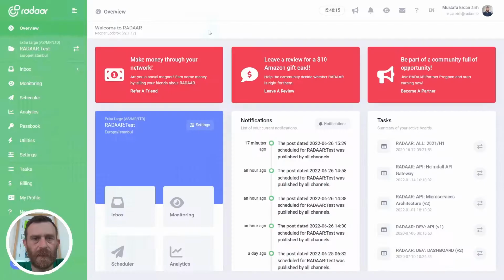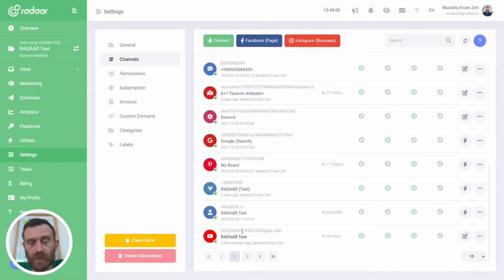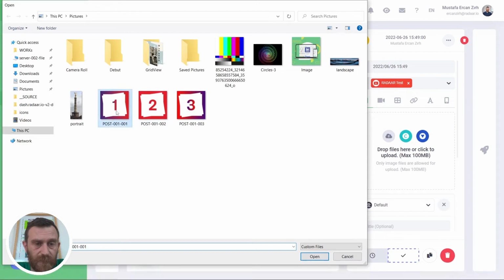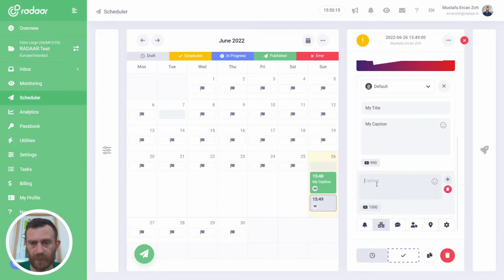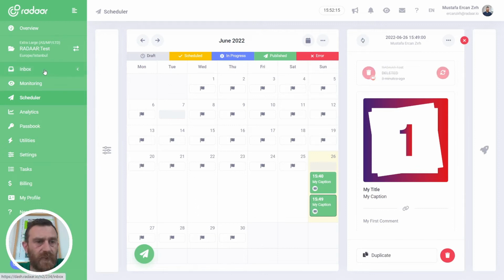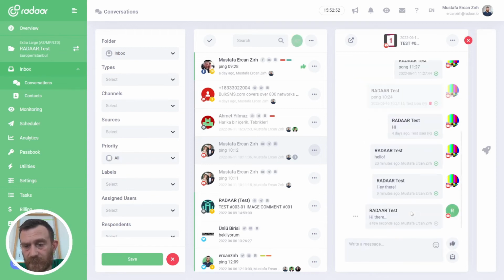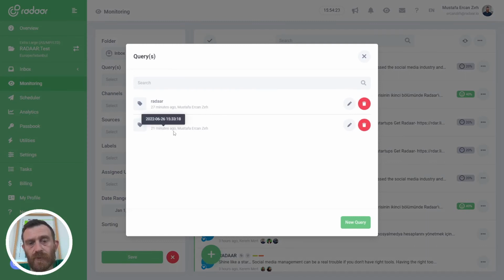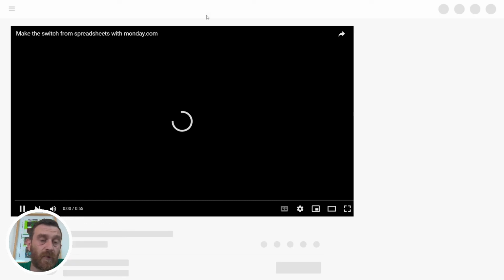How to connect a YouTube Channel?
You want to get into the YouTube game but don't know where to begin? YouTube marketing is the newest way for getting your brand or product noticed. With RADAAR, you can simplify every aspect of your YouTube workflow.

(00:00) Intro
(00:05) Introduction
(00:43) Connect A YouTube Channel
(01:38) Publish A Content
(04:02) Manage Incoming Comments
(05:09) Track Brand-Related Keywords
(06:24) Conclusion
(06:36) Outro